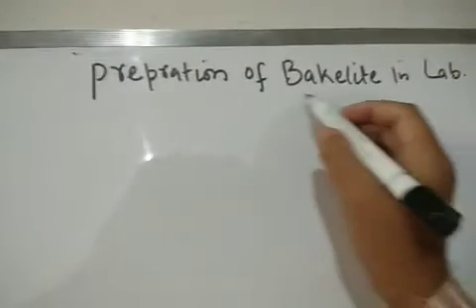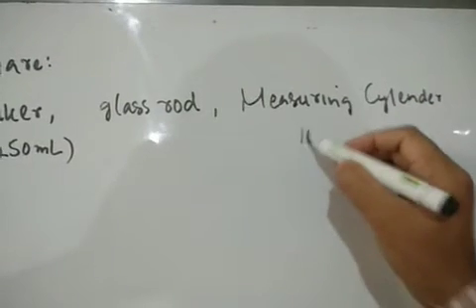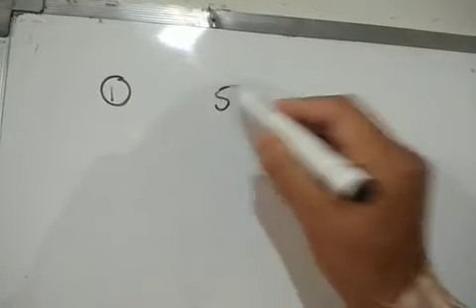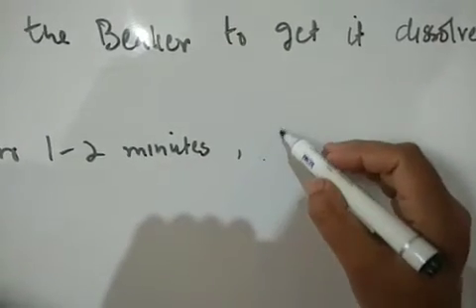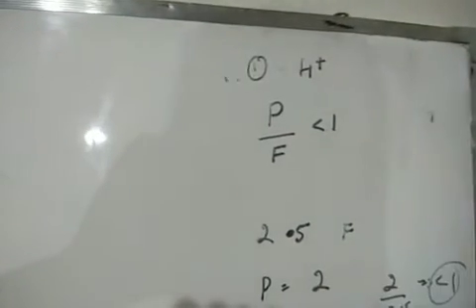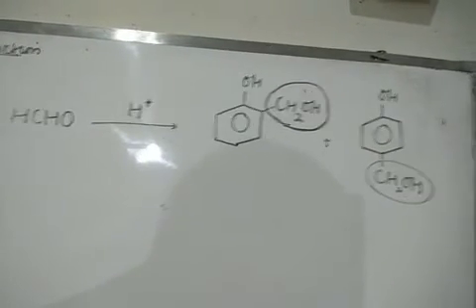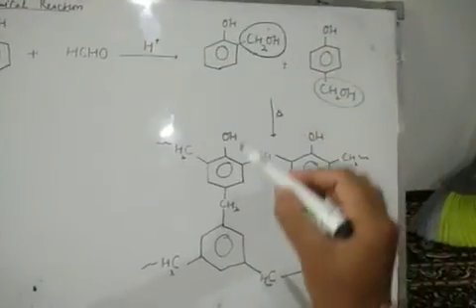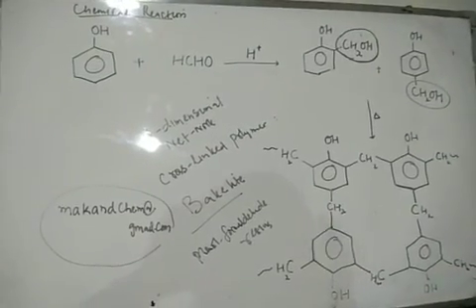Preperation of Polymer-Bakelite (Theory & Description)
UG/PG